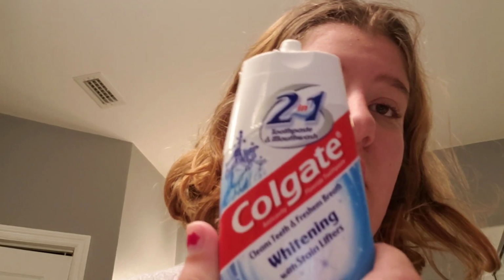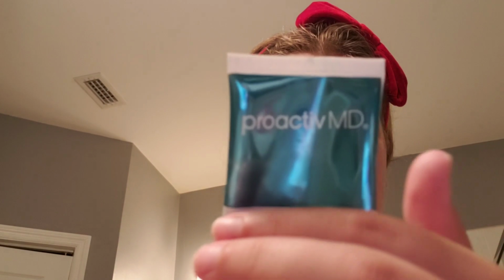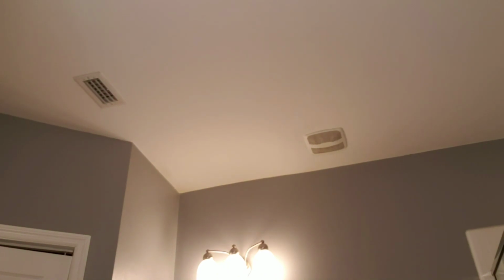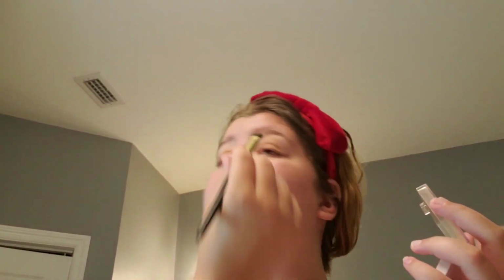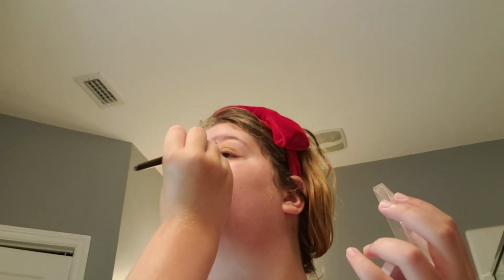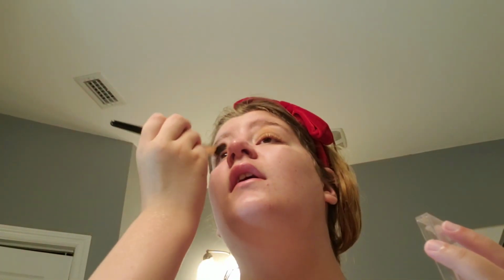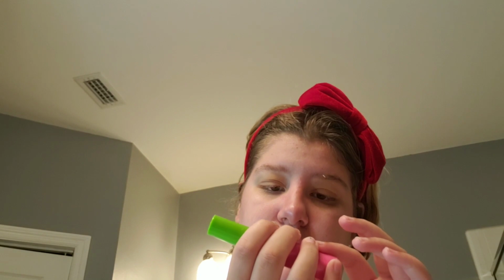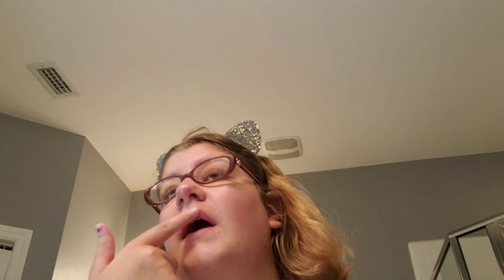Morning routine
First morning routine